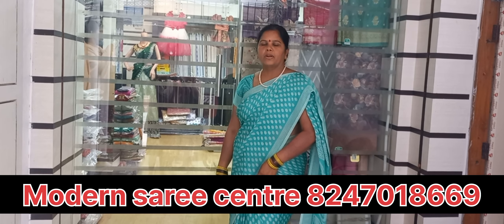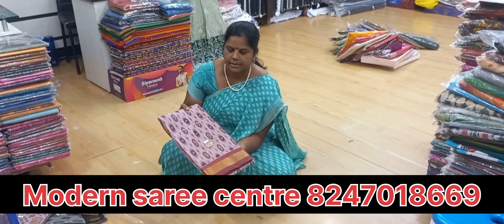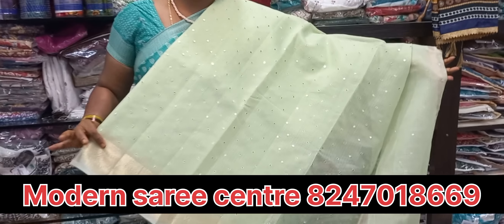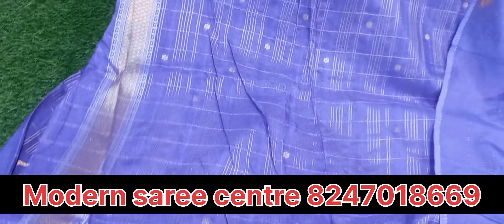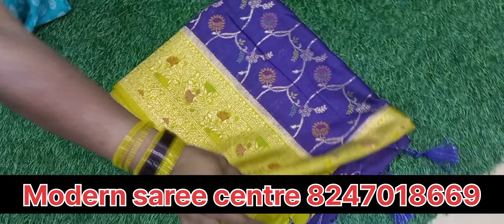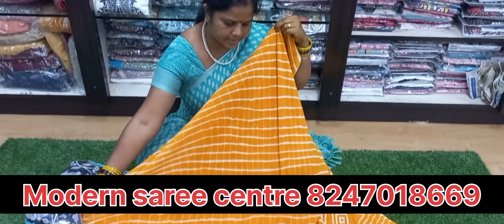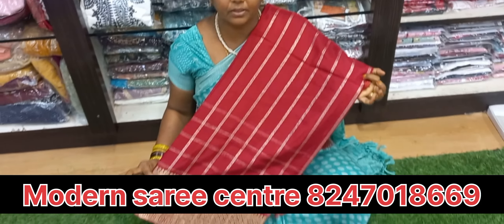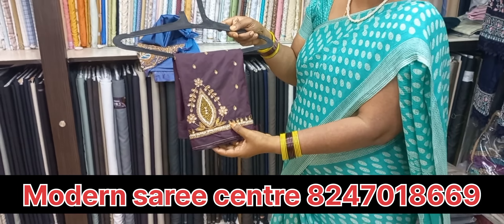దసరా స్పెషల్ సారీస్ ||కాటన్ సారీ నుండి పట్టు సారీస్ #@shanthiatoz